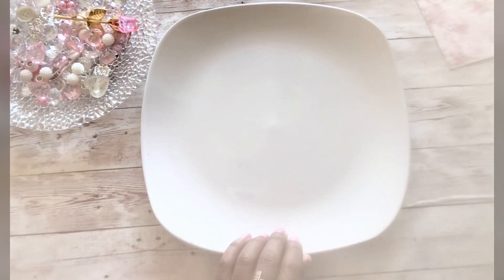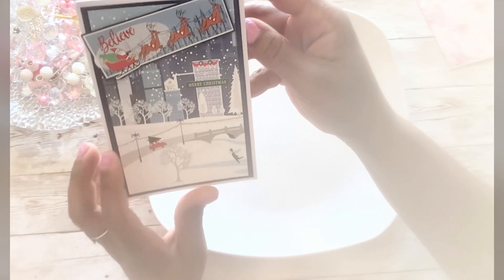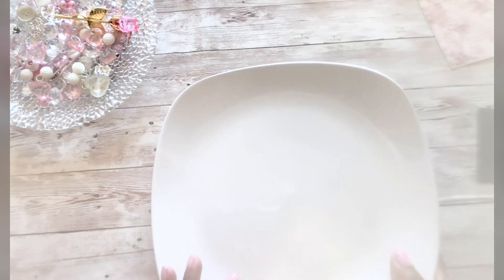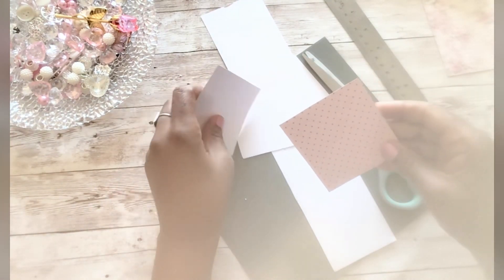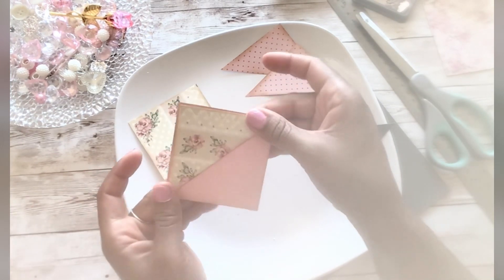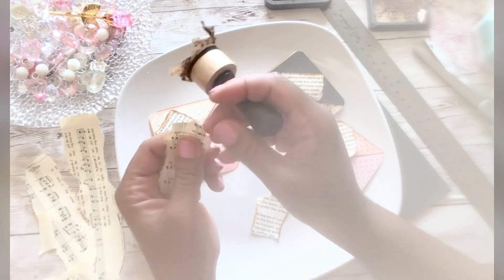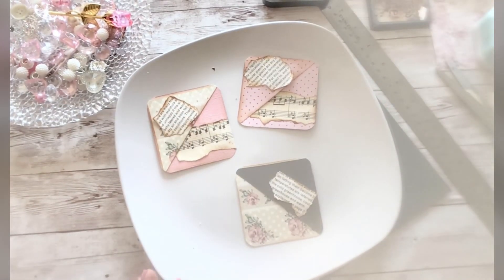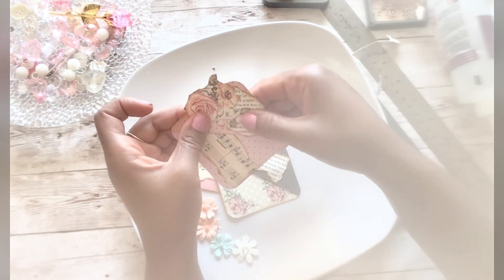PAGE CORNER EMBELLISHMENT TUCKS |TUTORIAL |CRAFT WITH ME| EASY, FUN, & BEAUTIFUL 😮😍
Thanks to the ladies who sent me cards. I love the, all and I appreciate you.

Please check out my last journal where I display these corner tucks and other junk journal embellishments. I will also like other related videos below. I would love for you to check them out.